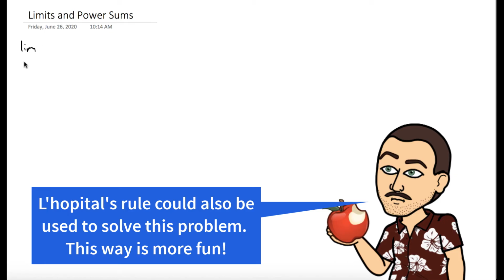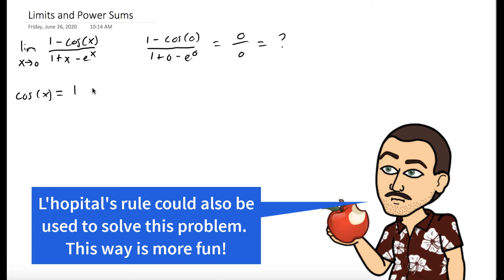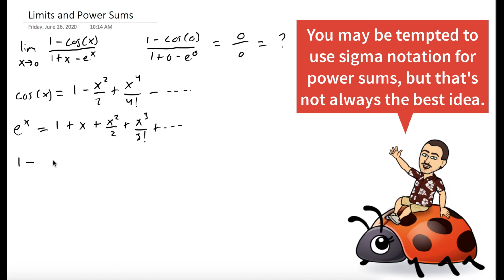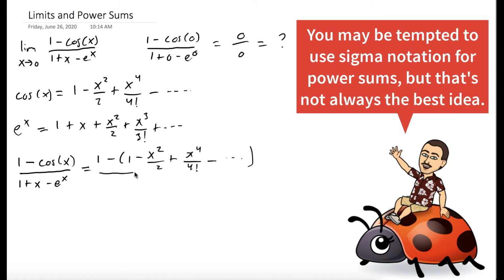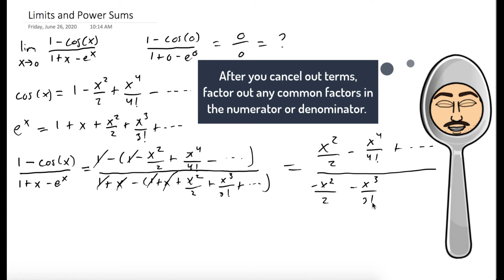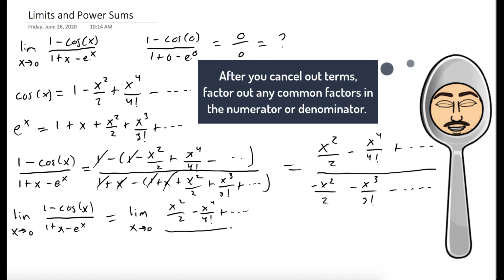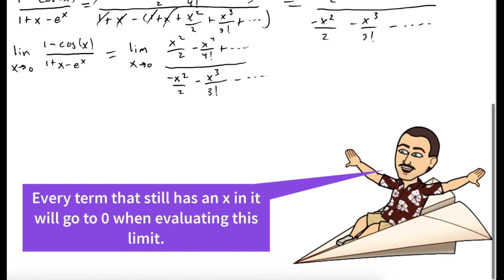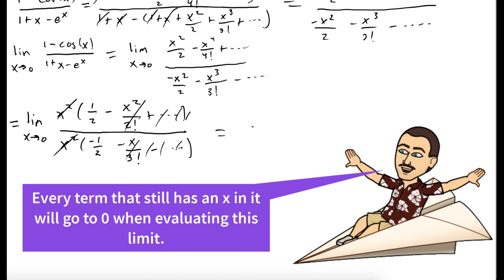Limits and Power Sums - Coffee and Calculus with Dr. Weselcouch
We find the limit as x goes to 0 of (1 - cos(x))/(1+x-e^x) using the power series expansions of cos(x) and e^x.